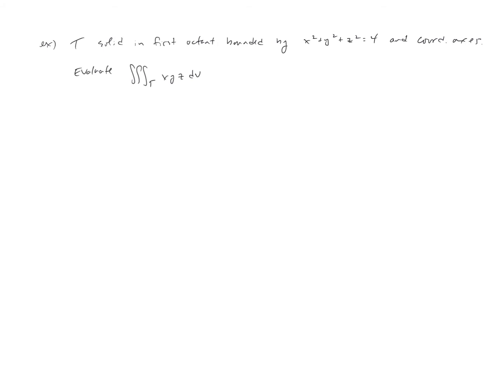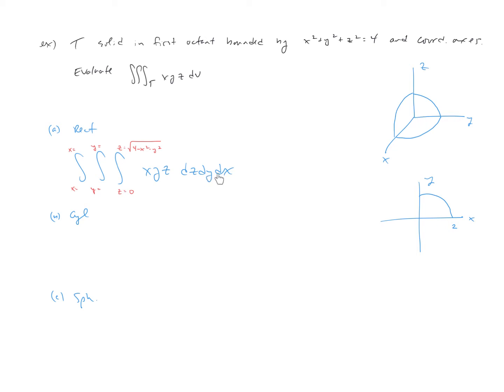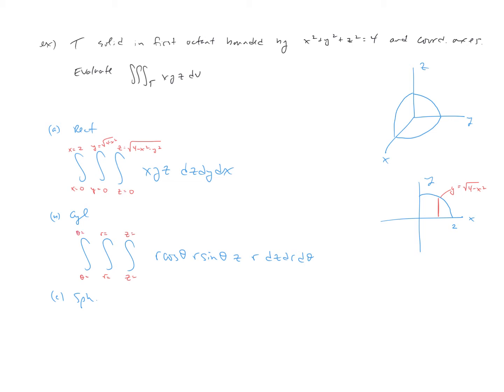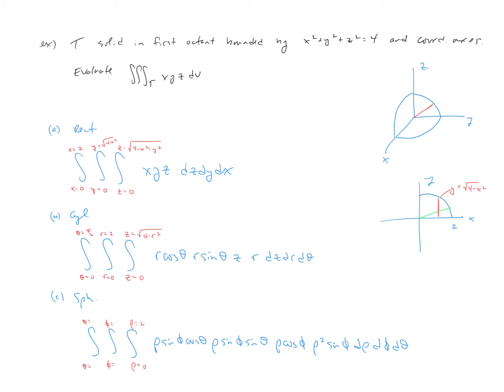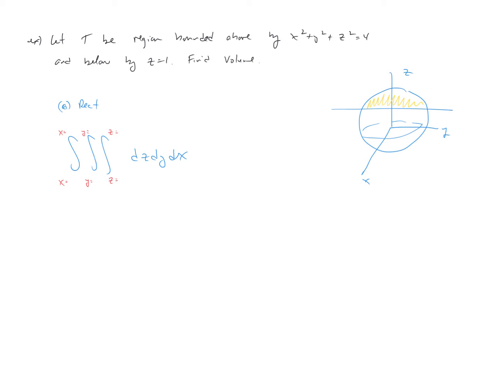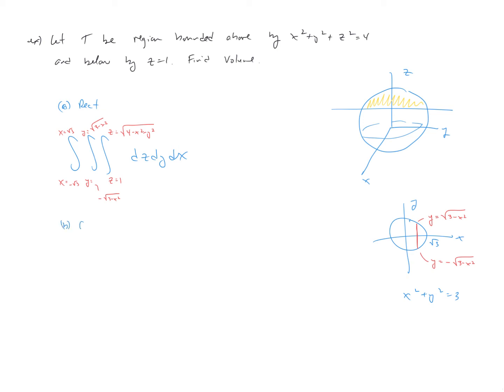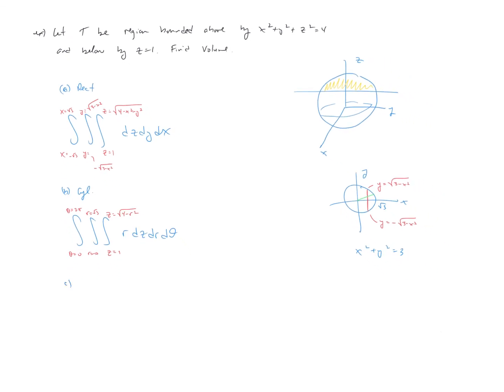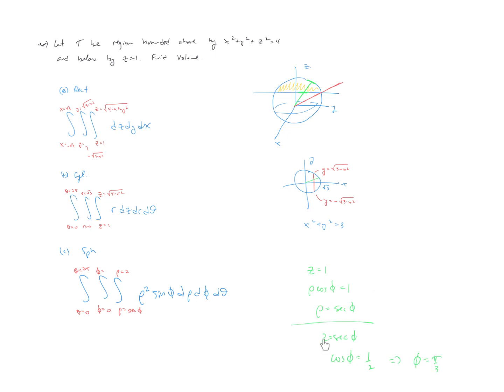Triple Integrals in Cylindrical and Spherical Coordinates - P2